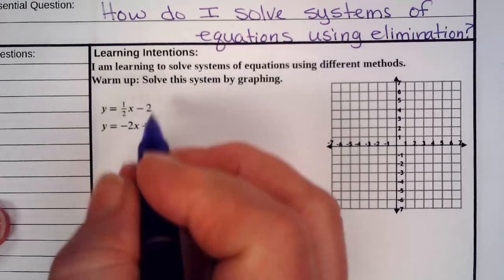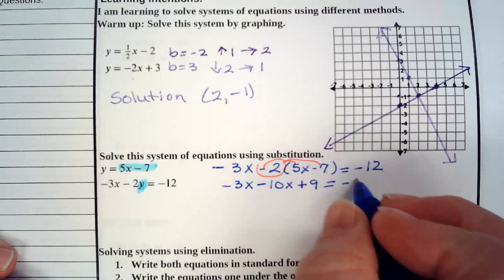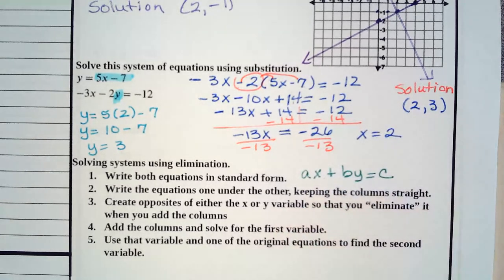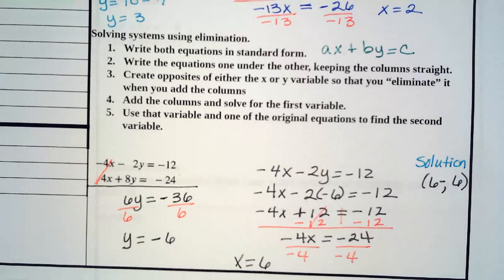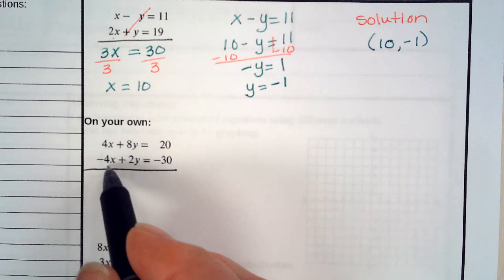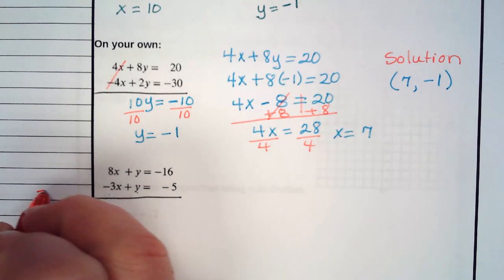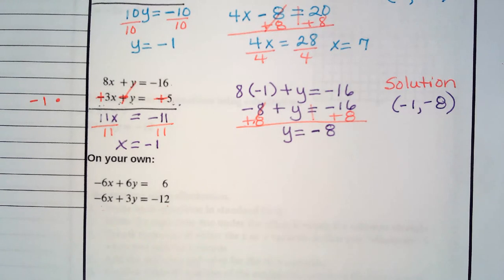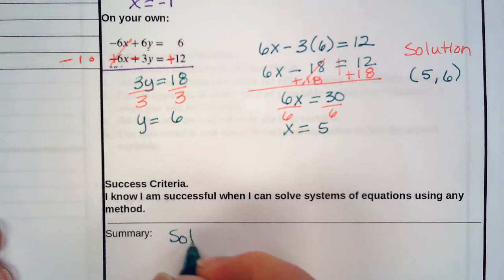Solving Systems of Equations Using Elimination